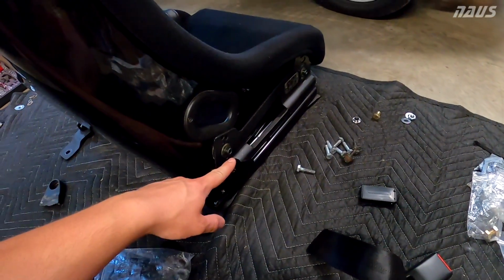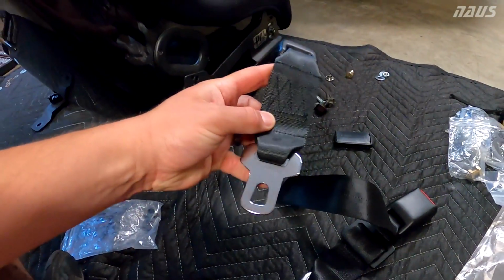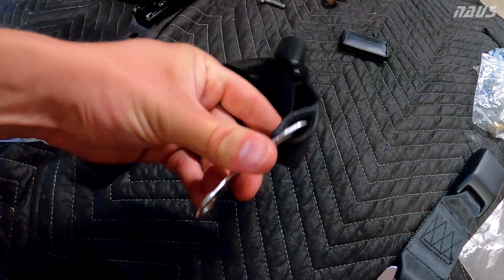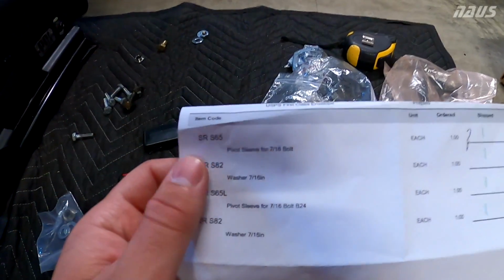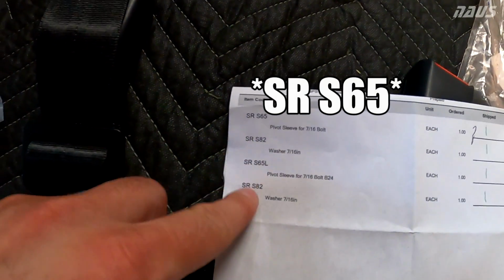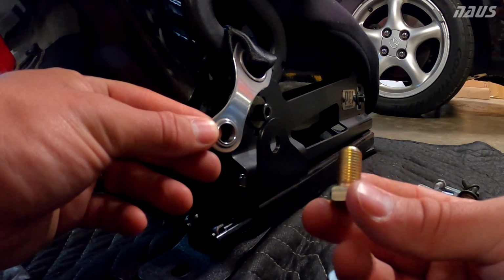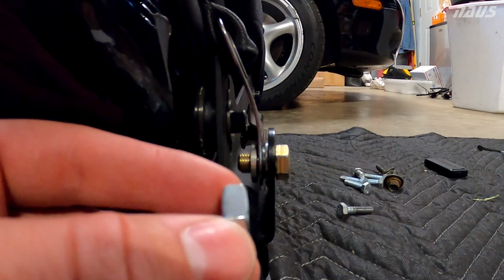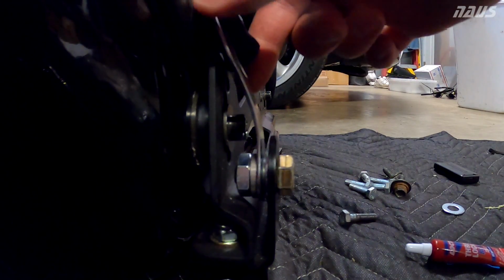S2000 OEM Seat Belt Mounting For Race Bucket Seat (PCI Rails)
Quick overview of how i secured the OEM seat belt receptacle to my PCI seat rail using Schroth products.